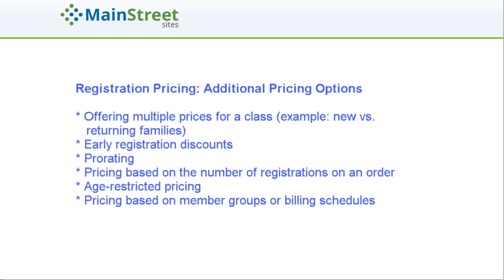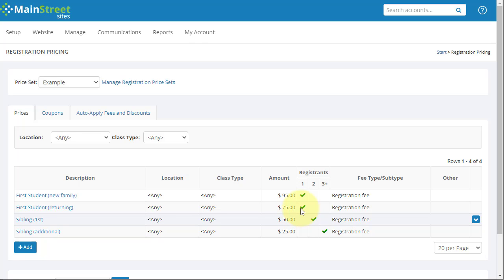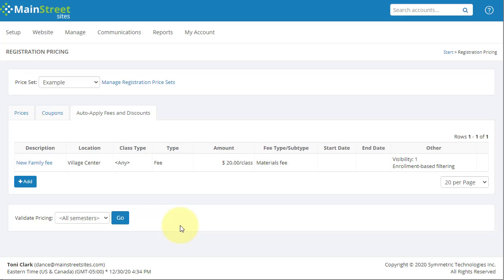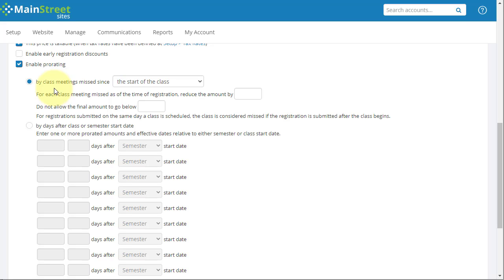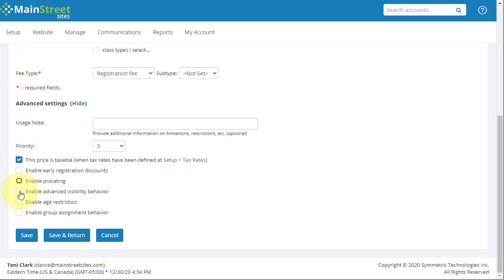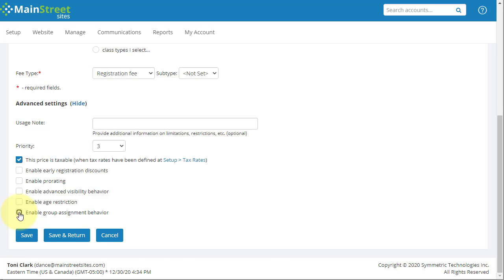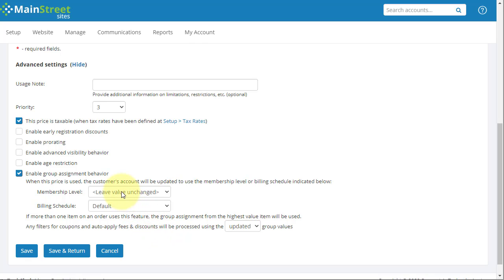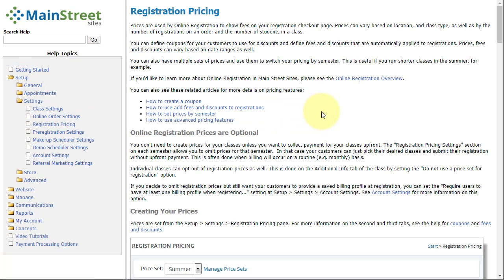Registration Pricing: Additional Pricing Options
This video provides more in-depth info about setting up pricing for online registration in Main Street Sites.